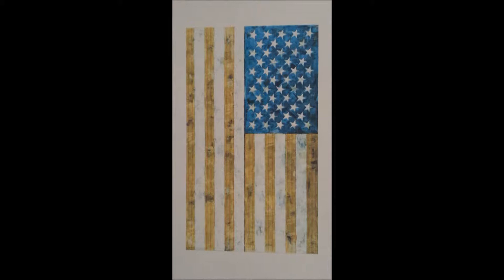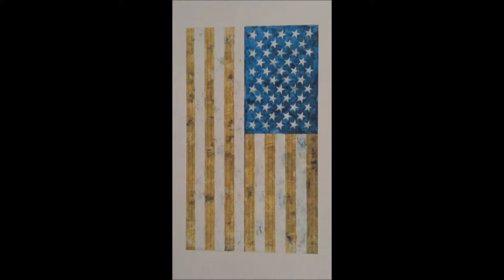Lesson on Jasper Johns: Historical Content